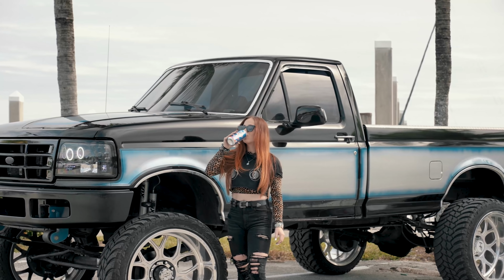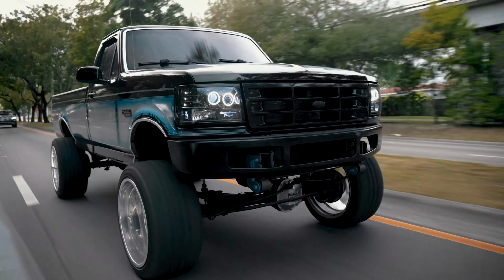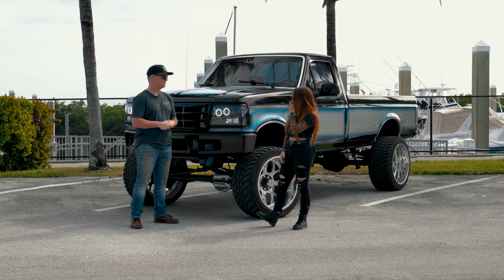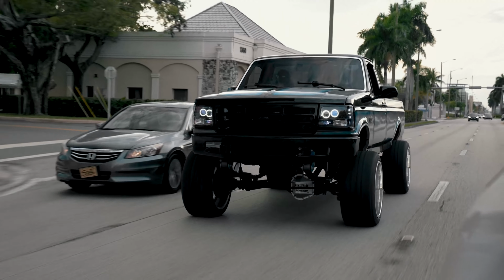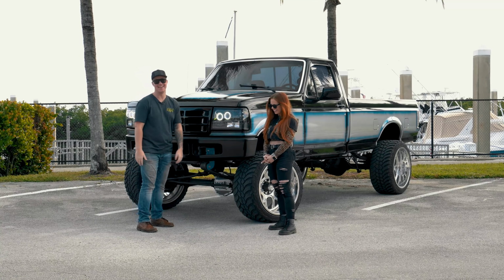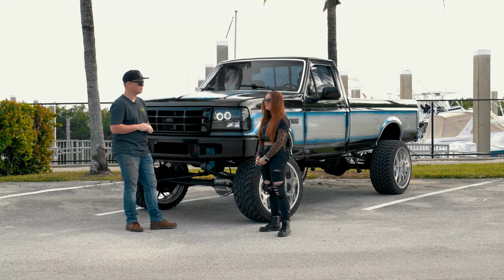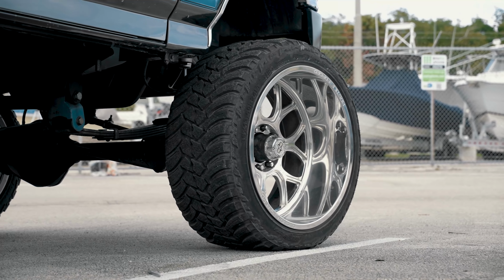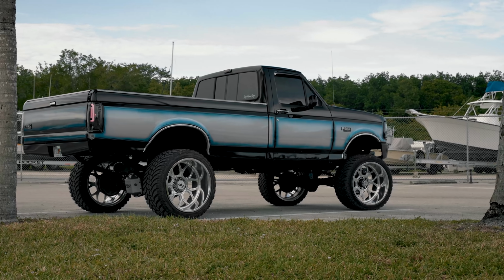Asking A Truck Girl 10 Questions!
Win Free Wheels, Tires, Suspension!
Get Wheels For Your Trucks!
Get Tires For Your Trucks!

What's it like being a truck girl? We flew out to Miami, Florida to meet up with Jordan, also known as 7.3_Queen on Instagram and in today's video, Lawson hangs out and asks Jordan 10 Questions! Want to ask Jordan a questions? Drop them in the comment section below!